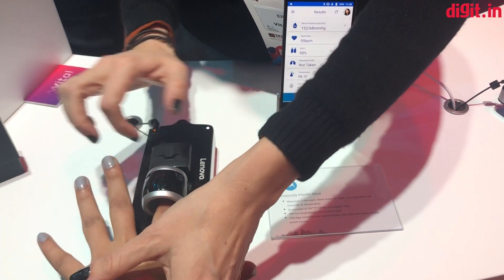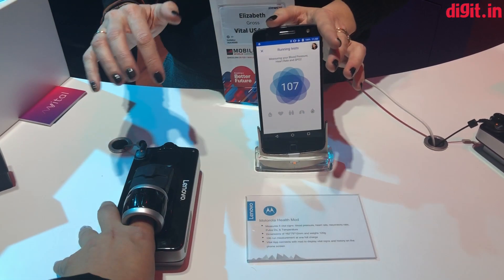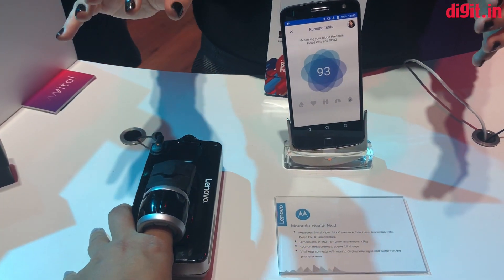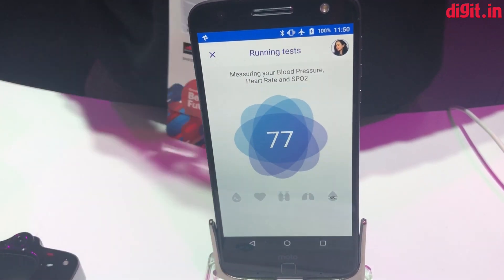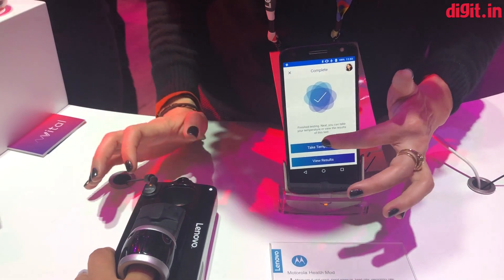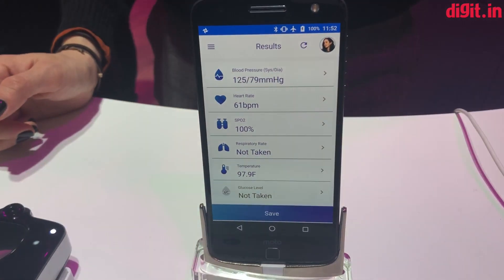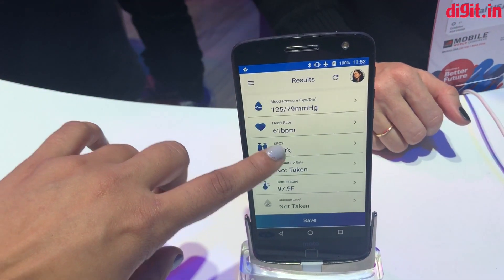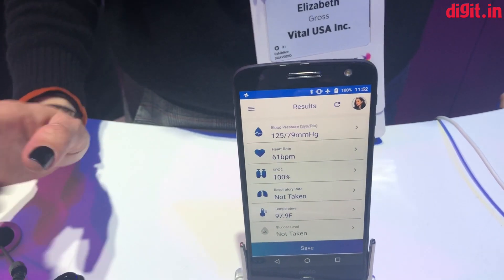Moto Health Mod First Look | Digit.in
Here's a quick look at the new Moto Health Mod showcased at MWC 2018.